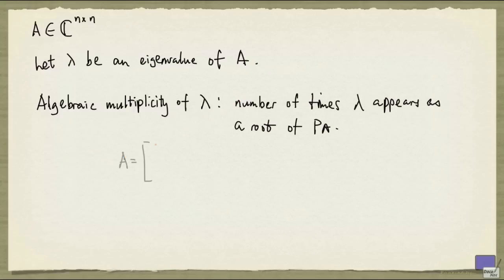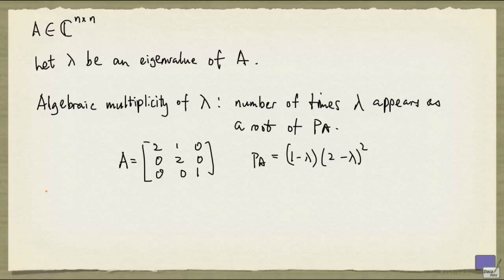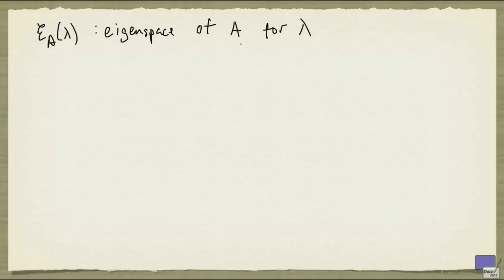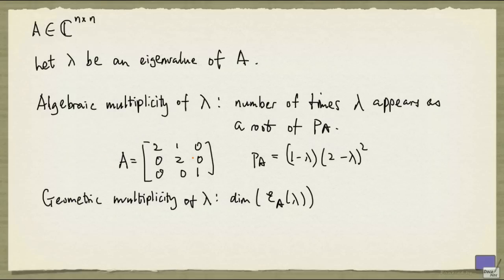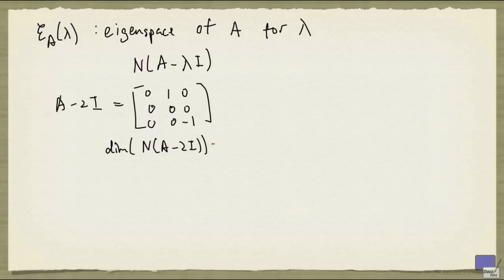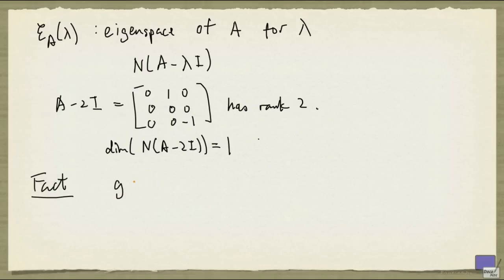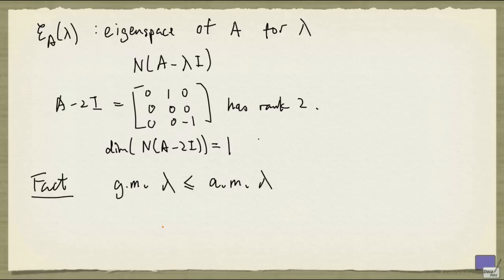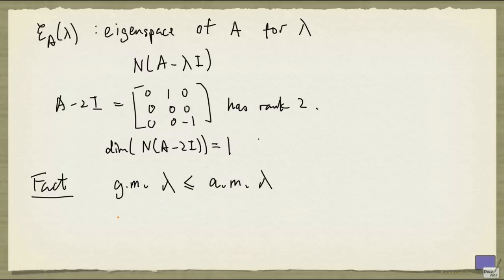Week 10 - Algebraic and Geometric Multiplicities of an Eigenvalue